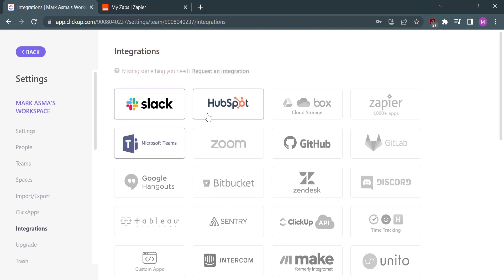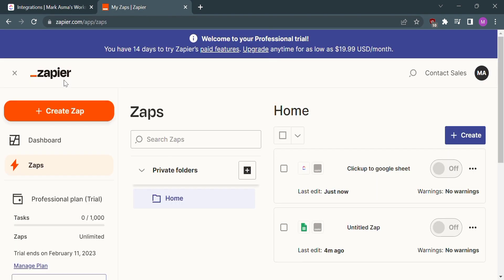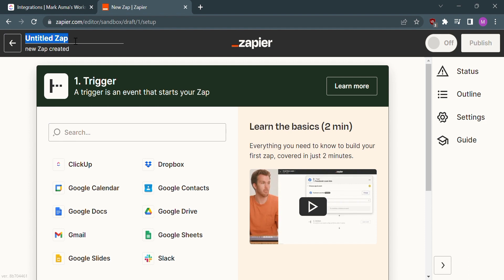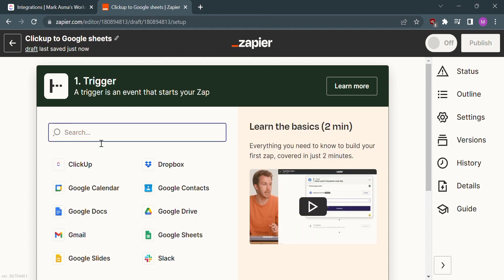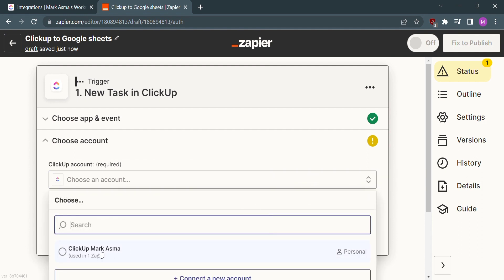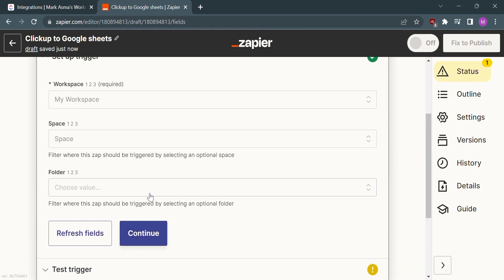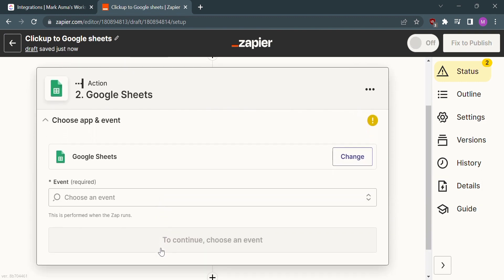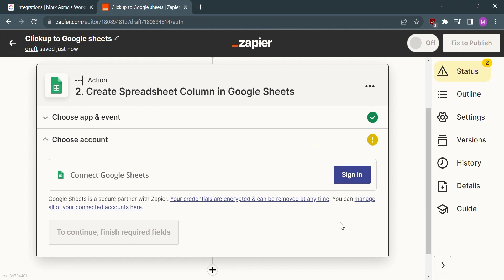How to Integrate Clickup with Google Sheets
How to Integrate Clickup with Google Sheets. In this video I'll show you How to Integrate Clickup with Google Sheets. If you want to learn How to Link Clickup with Google Sheets kindly watch this video till the end.

Integrating is easy so keep watching to learn step-by-step How to Integrate Clickup with Google Sheets easily. If you have any questions about How to add Clickup to Google Sheets kindly leave them in the comments.